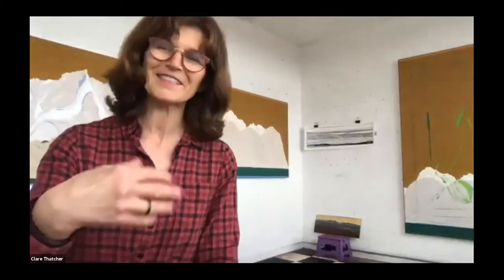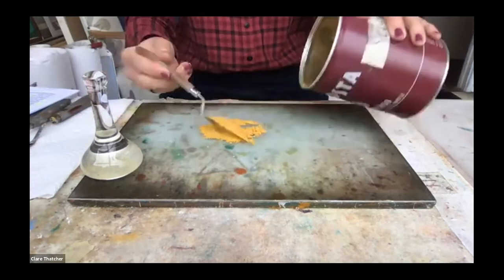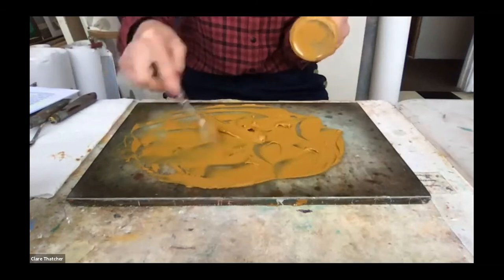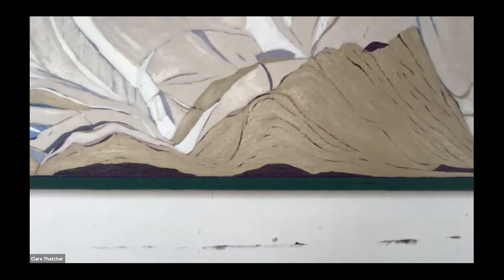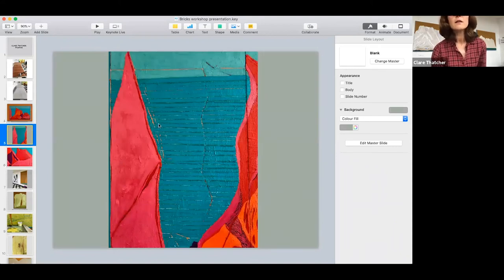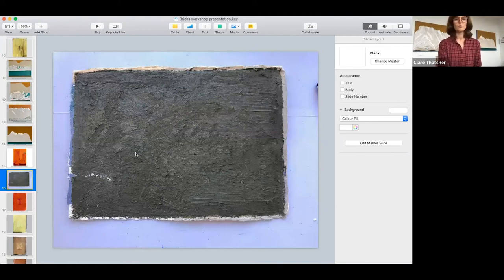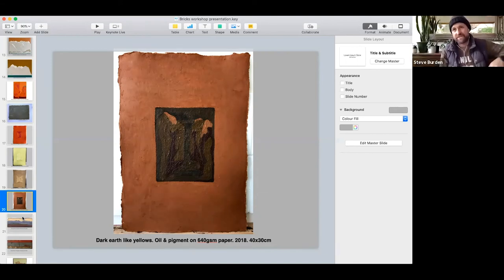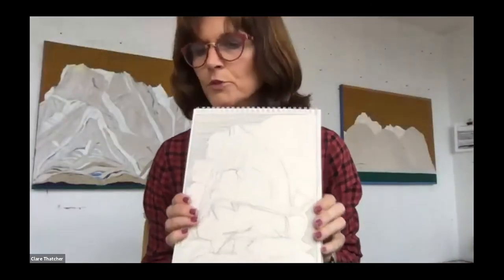Clare Thatcher Artist Talk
Clare Thatcher will deliver a demonstration and talk, sharing how she makes her oil paints with a variety of pigments.

Bricks is a charity with the mission to support local, creative and social enterprise communities thrive in Bristol.

We believe in the civic role of artists and that through collaboration we can have a strong collective voice for inclusive growth in the city.